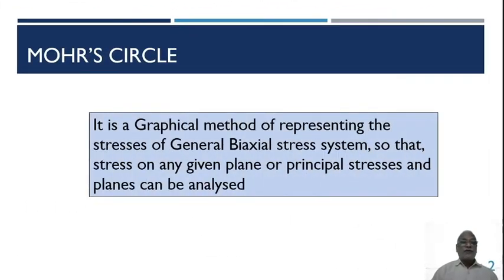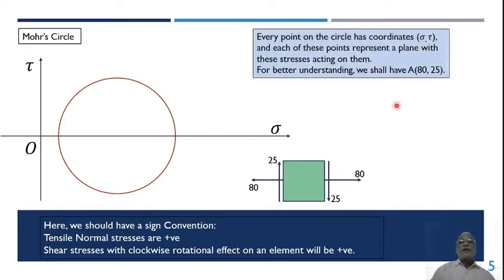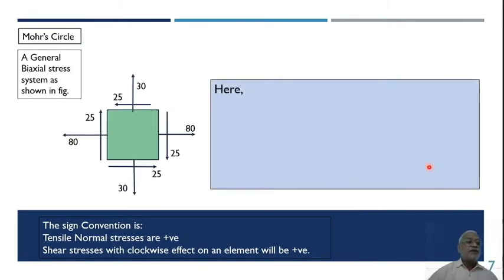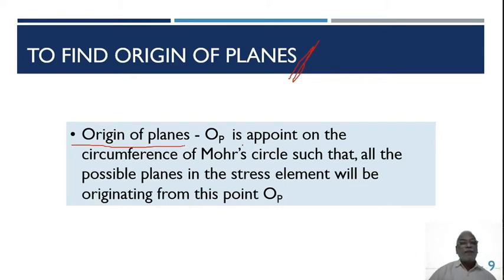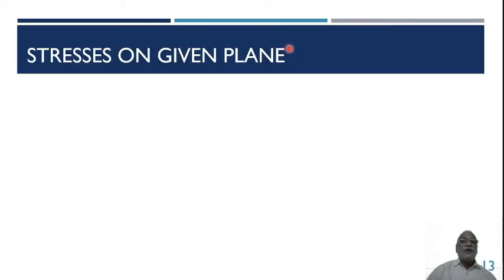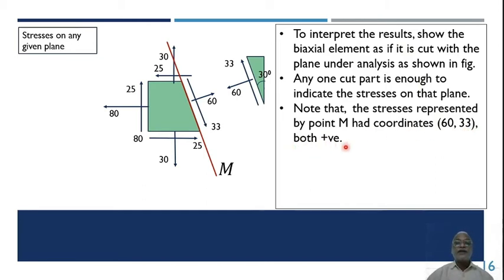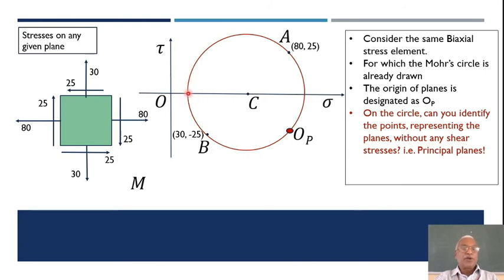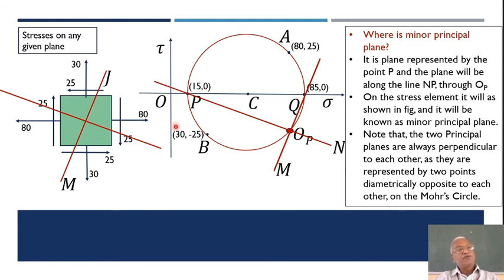Mohr's Circle how to draw and uses of it